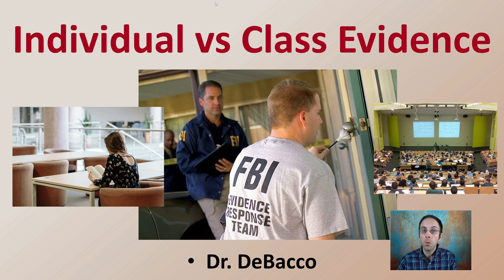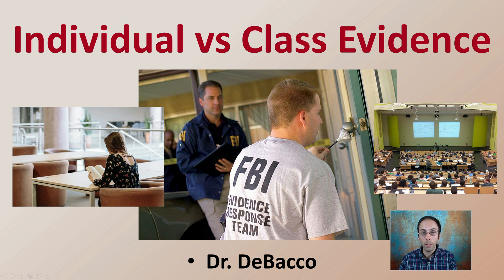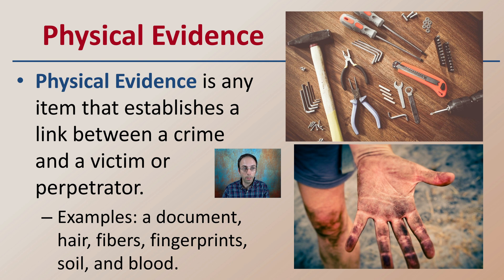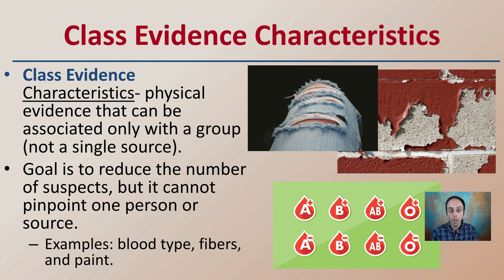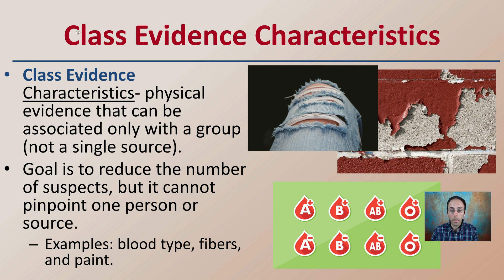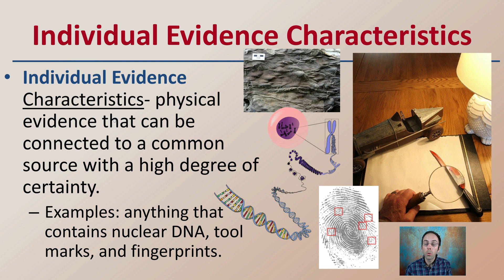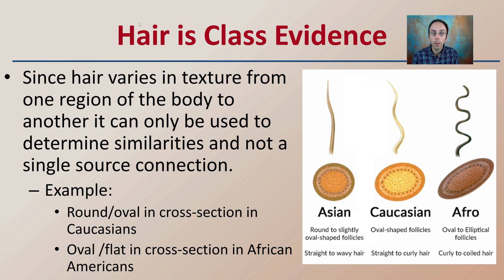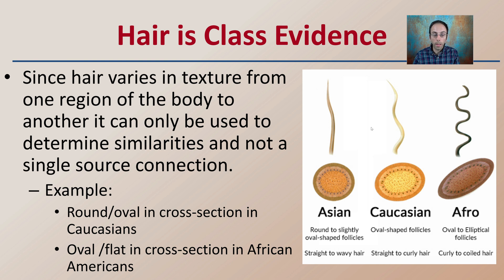Individual vs Class Evidence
Physical Evidence
Physical Evidence is any item that establishes a link between a crime and a victim or perpetrator.
Examples: a document, hair, fibers, fingerprints, soil, and blood.

Class Evidence Characteristics
Class Evidence Characteristics- physical evidence that can be associated only with a group (not a single source).
Goal is to reduce the number of suspects, but it cannot pinpoint one person or source.
Examples: blood type, fibers, and paint.

Individual Evidence Characteristics
Individual Evidence Characteristics- physical evidence that can be connected to a common source with a high degree of certainty.
Examples: anything that contains nuclear DNA, tool marks, and fingerprints.

Hair is Class Evidence
Since hair varies in texture from one region of the body to another it can only be used to determine similarities and not a single source connection.
Example:
Round/oval in cross-section in Caucasians
Oval /flat in cross-section in African Americans

*Due to the description character limit the full work cited for "Individual vs Class Evidence" can be viewed